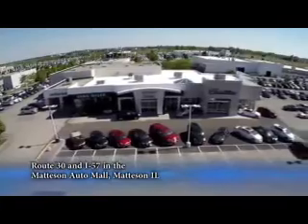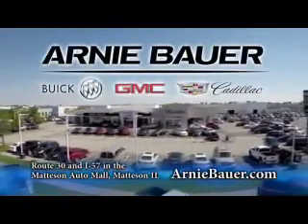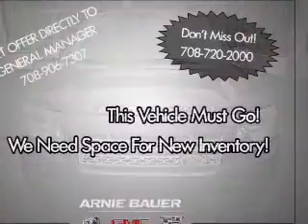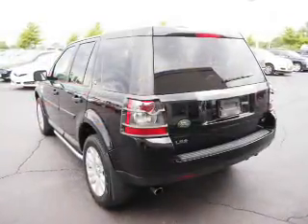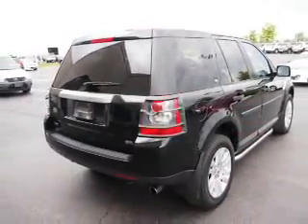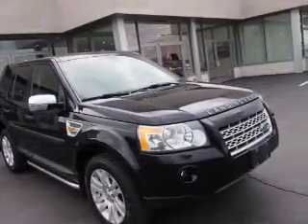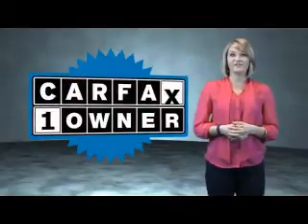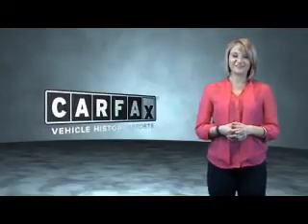2008 Land Rover LR2 G60093B - Matteson IL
Year: 2008
Make: Land Rover
Model: LR2
Trim: SE
Engine: 3.2 liter 6 Cylindercylinder AWD
Transmission: Automatic
Color: Black
Mileage: 126355
Address:
5525 Miller Circle Drive
Matteson, IL 60443
VIN:SALFS24N88H039303